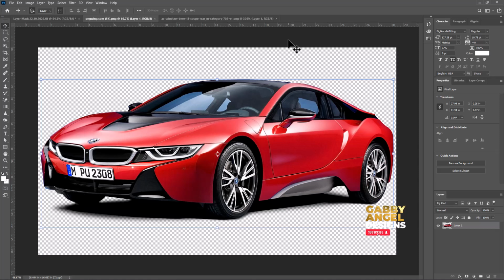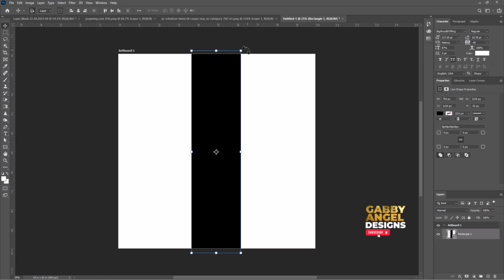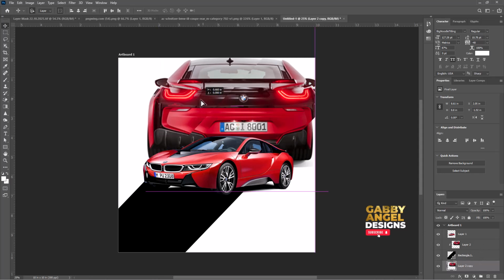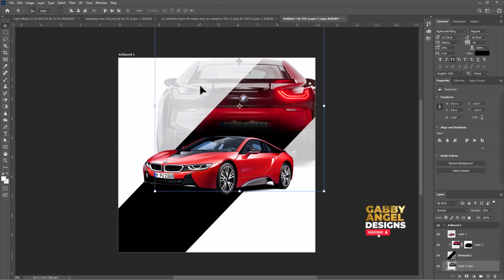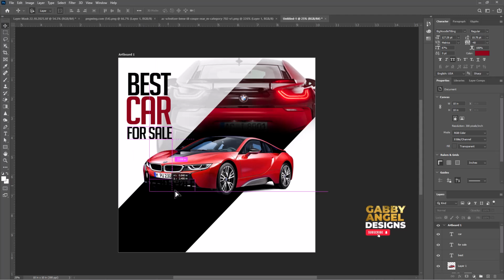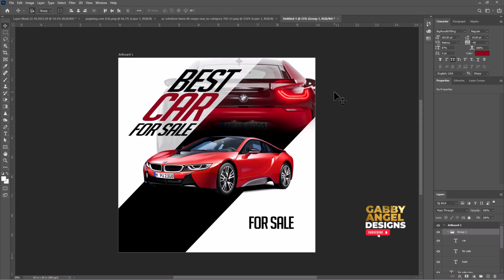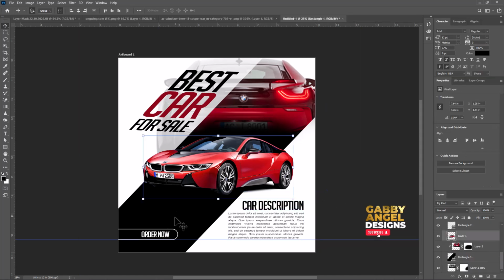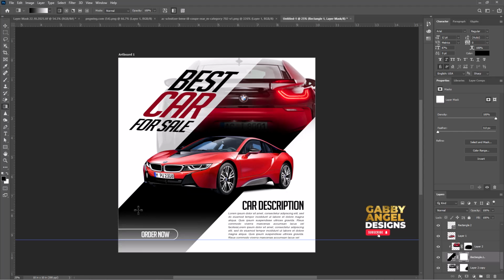How to Design a Flyer a Beaginner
How to Make a Cool Car Flyer in a Minute!
In this quick Photoshop tutorial, I’ll show you how I designed a professional and eye-catching car flyer in just one minute!
You’ll learn simple layout tricks, text styling, and image placement techniques that make your flyer stand out  even if you’re a beginner.

Resource Link:

Fast and clean flyer layout setup.
Using car images effectively.
Choosing the right fonts & colors.
Finishing your flyer for social media or print.